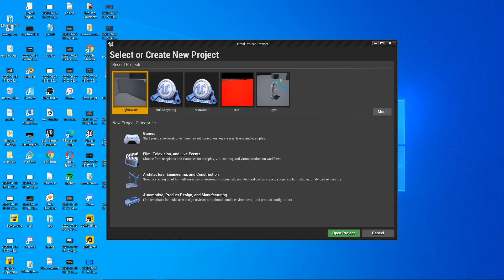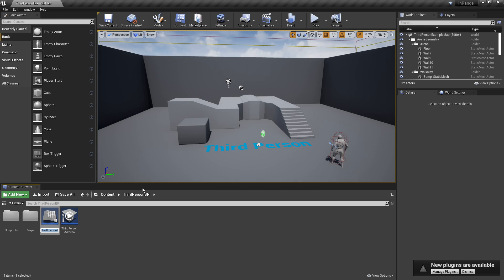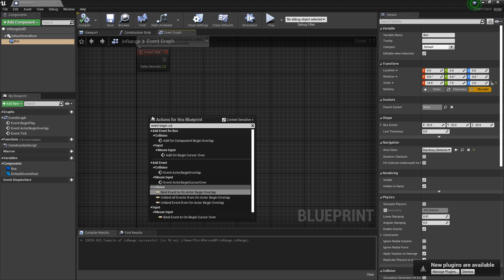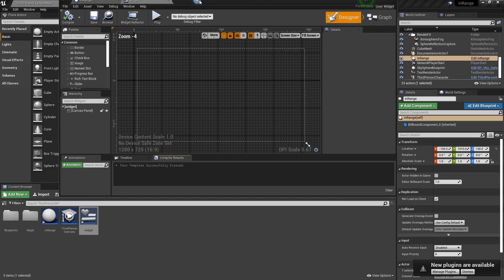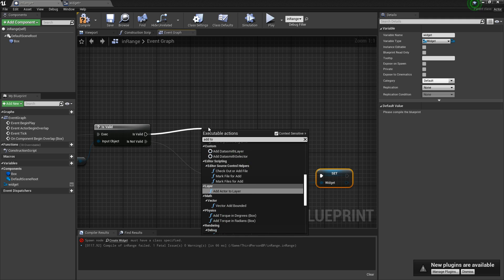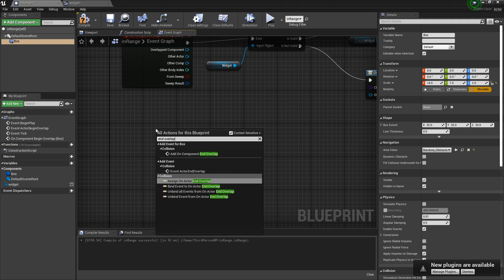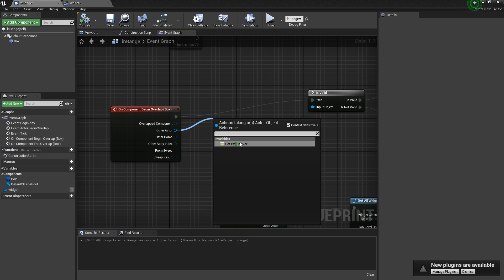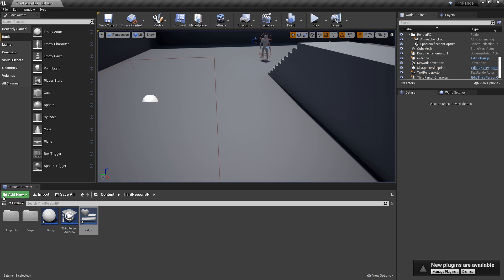How to make a widget show in a specific spot in unreal engine